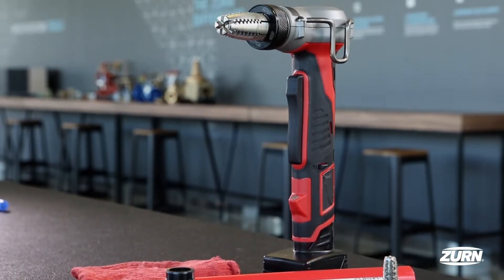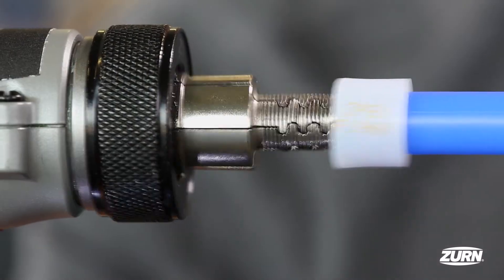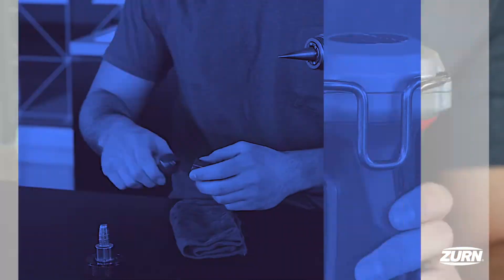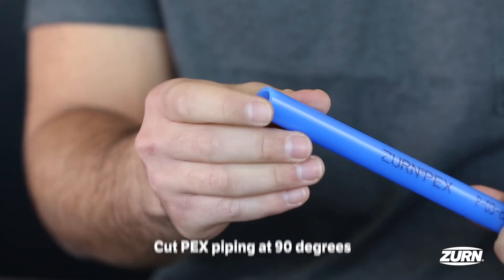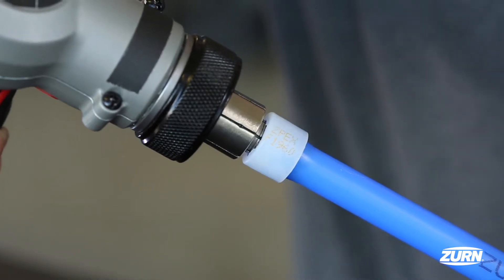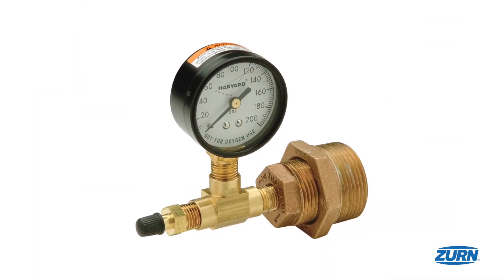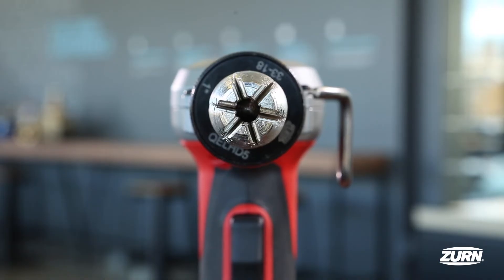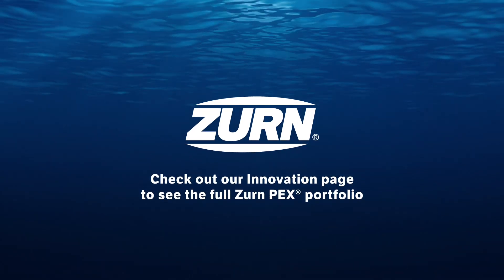Securing an Expansion PEX Connection with the Zurn QELHD_ Expansion Tool Head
Watch as our team shows you how to secure a connection with the Zurn QELHD_ Expansion Tool Head.

The Zurn PEX F1960 Expansion Interlocking Head for the DEWALT® DCE400 and the Milwaukee® M12™ ProPEX® Expansion Tools helps you easily build a PEX piping system and ensures every fitting is a watertight connection. These heads are designed to expand Zurn Non-Barrier PEX pipe and reinforcing ring to make a connection with an ASTM F1960 fitting.